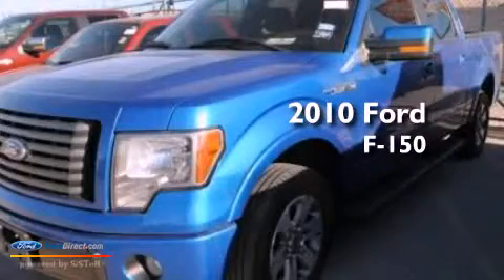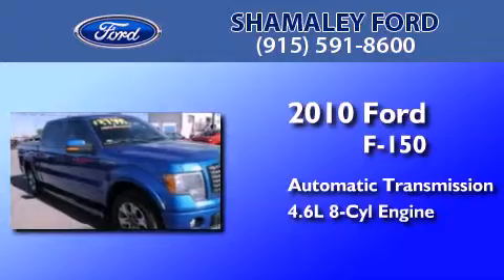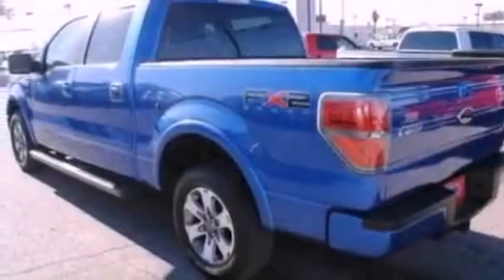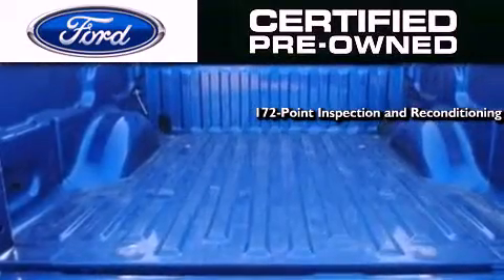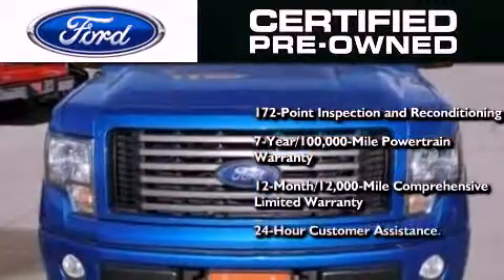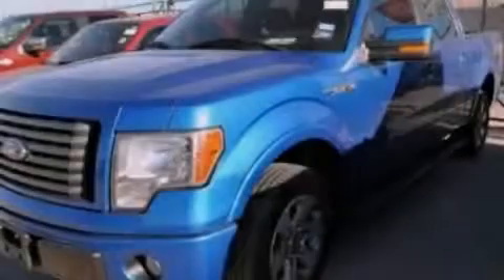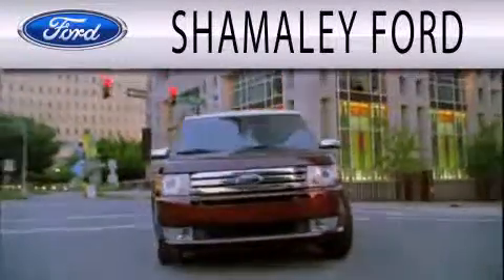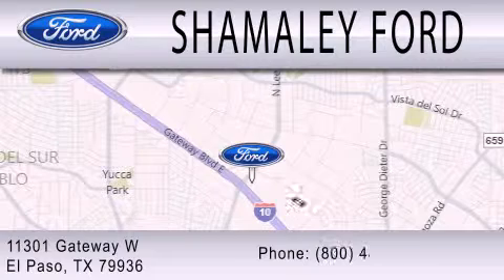2010 FORD F-150 El Paso TX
Year : 2010
 Make : FORD
 Model : F-150
 Engine : 4.6L V8 24V MPFI SOHC
 Trans . : 6-SPEED AUTOMATIC
 Exterior : BLUE FLAME METALLIC
 Miles : 18,393
 Interior : BLACK
 Stock : AKE63869